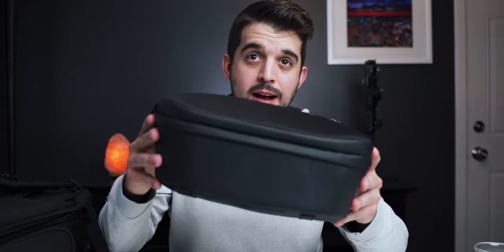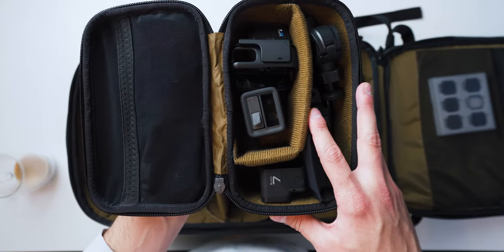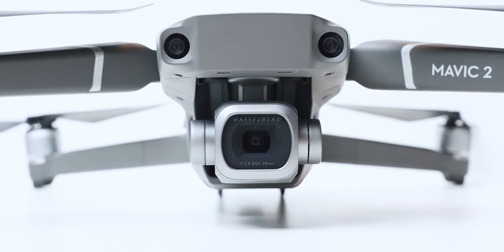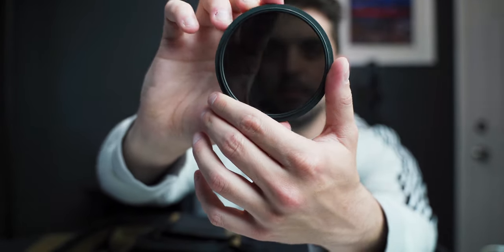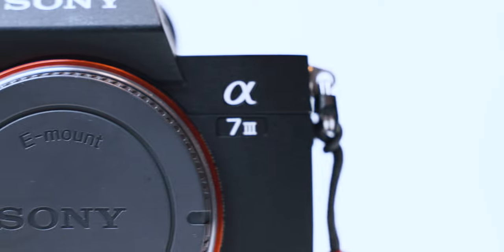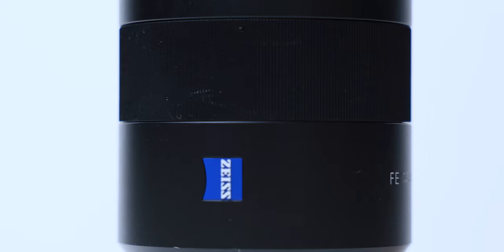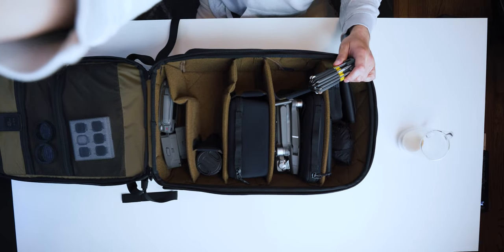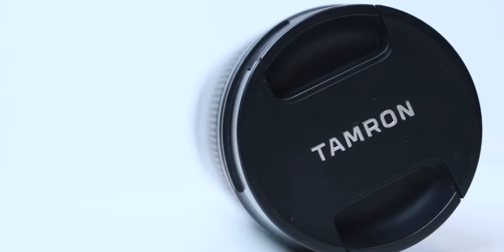What's in My CAMERA BAG?! 2020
My Camera
Sony 16-35 Lens
Tamron 28-75
Zeiss 55
My Drone
GoPro Hero 7
GoPro Her 5 Session